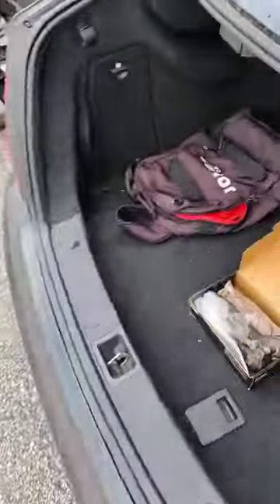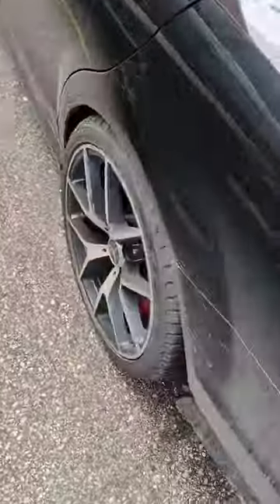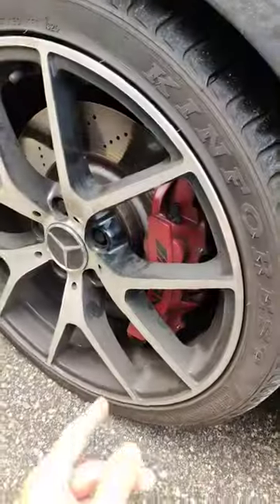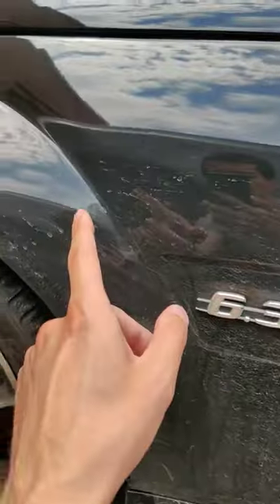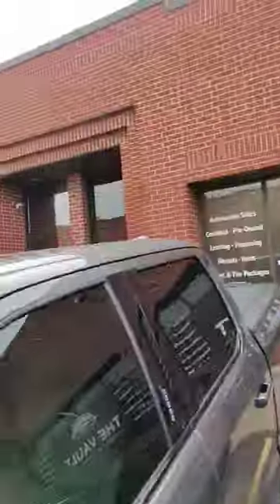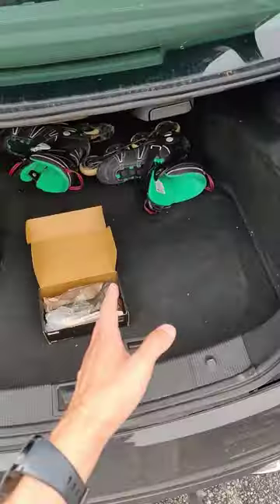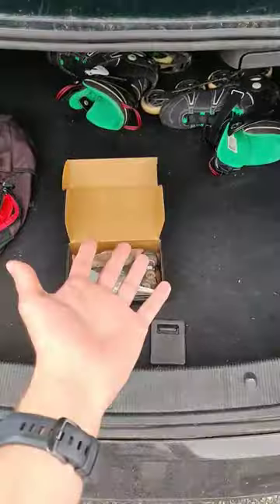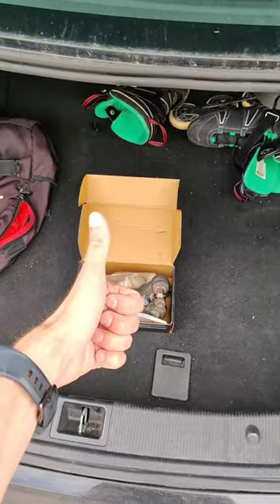Tie Rods Ends are replaced! Ordering AMG Caliper stickers, and the charcoal canister!